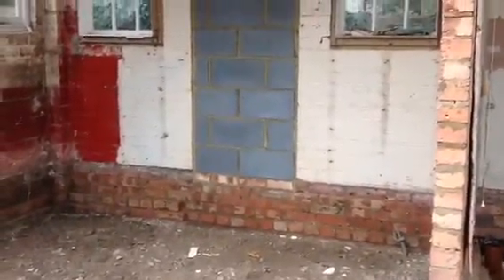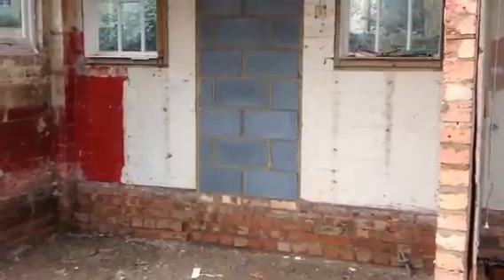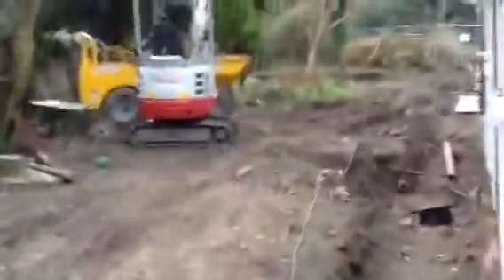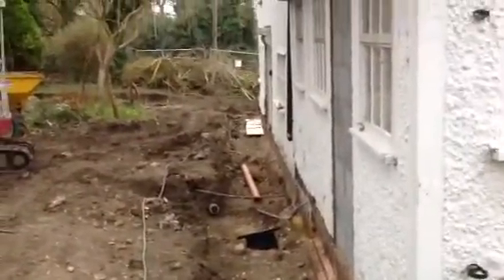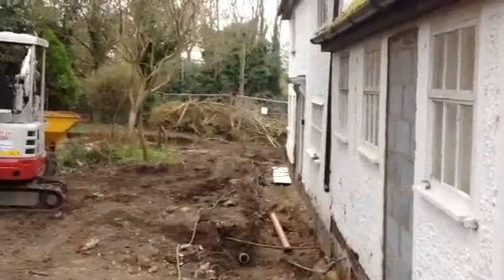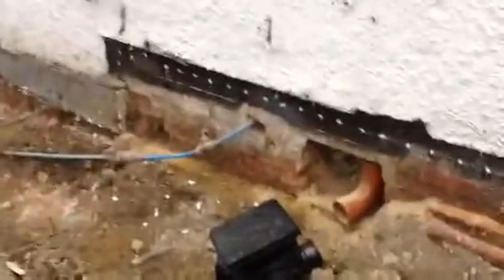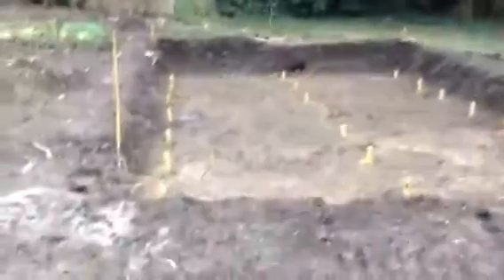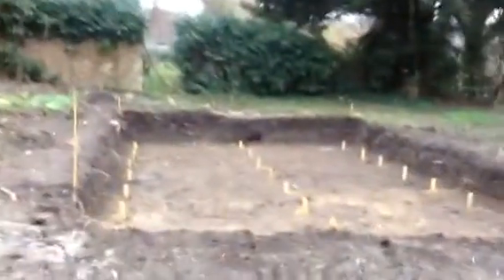Diary of the restoration of our 17th century cottage. Week 5 by Chris Punter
Not very exciting stuff this week. Garage footings in and ready to go and some digging out along the cottage and a little floor work inside.